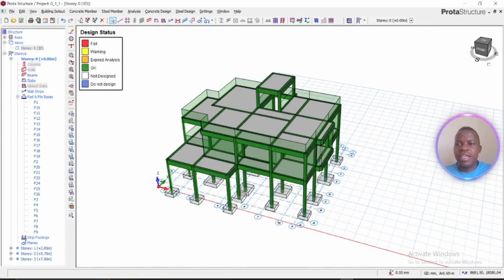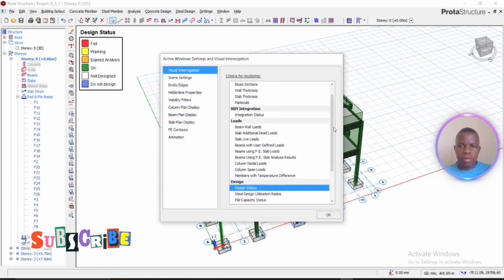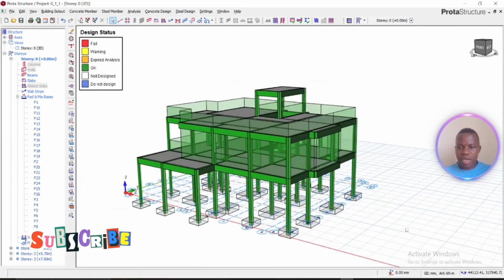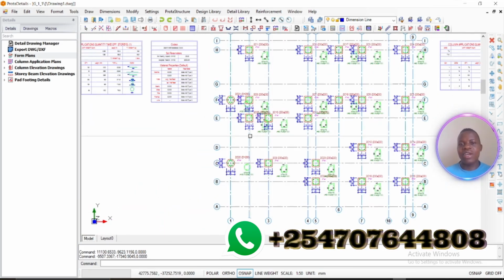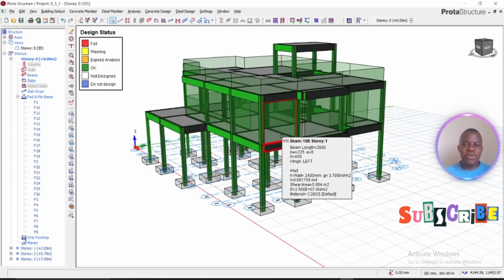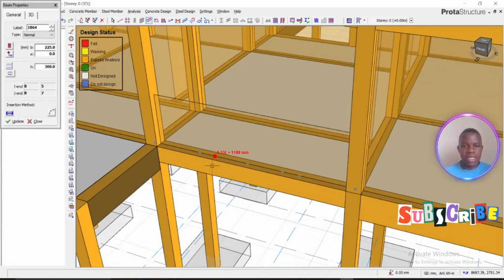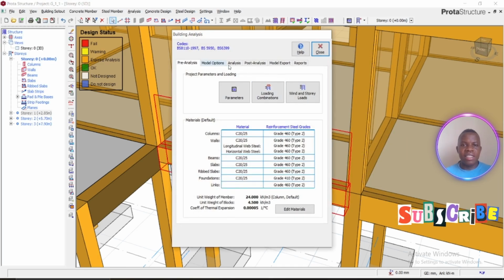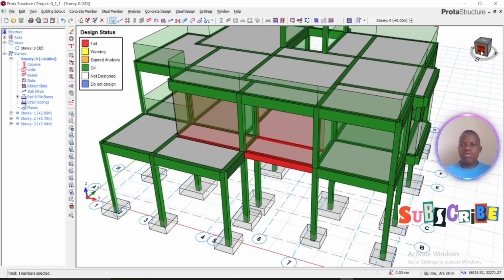Cadinbim Training | Master Protastructure, Revit, AutoCAD & Civil 3D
YouTube Description:
Cadinbim offers expert training in Protastructure, Revit, AutoCAD, and Civil 3D to help you excel in design, drafting, and BIM modeling.

✅ Hands-on learning
✅ Industry-relevant skills
✅ Boost your career